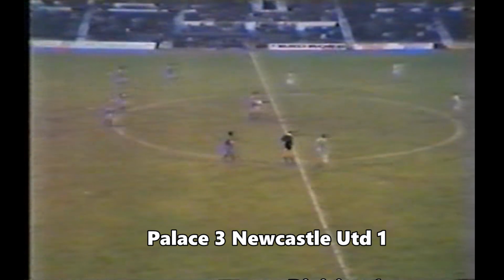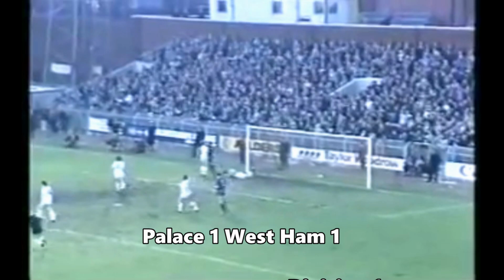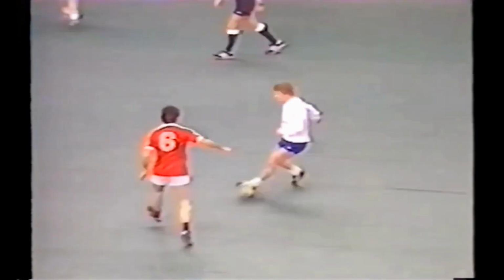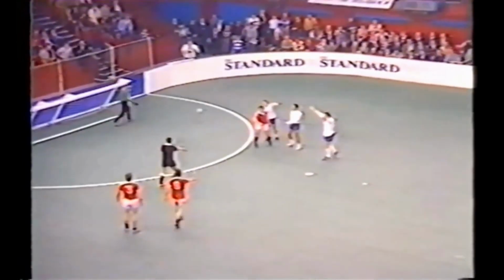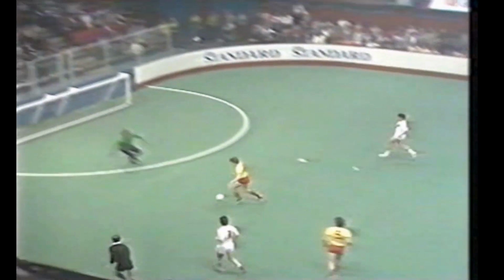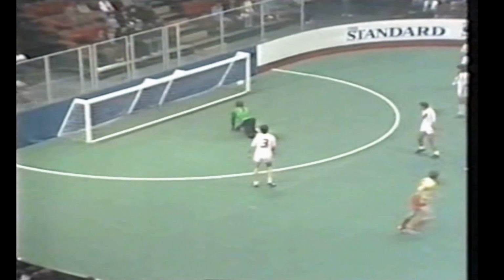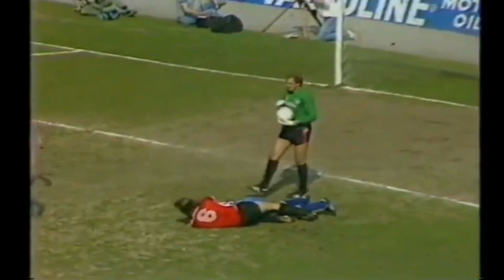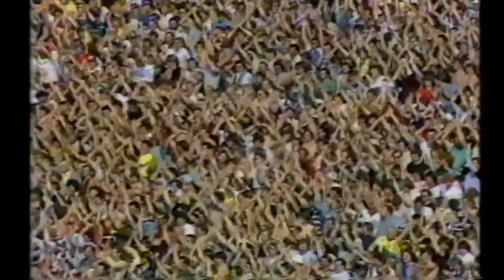Crystal Palace season review - 1983/84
H. Man City 0-2
H. Sheff Wed 1-0
H. Newcastle Utd 3-1
H. West Ham 1-1 (FAC)
A. West Ham 0-2 (FAC)
H. Grimsby Town 0-1
London 5-a-side tournament.  Spurs and Watford
A. Derby County 0-3
A. Sheff Wed 0-1
H. Blackburn 0-2